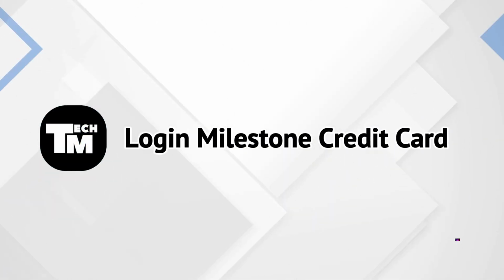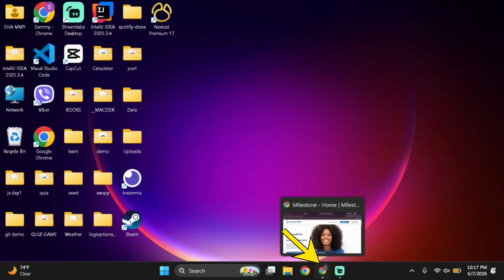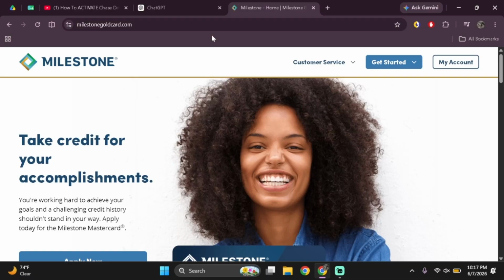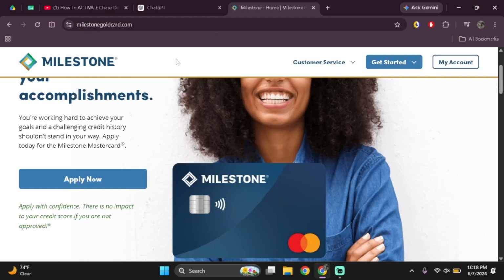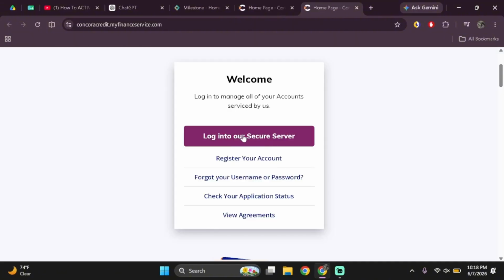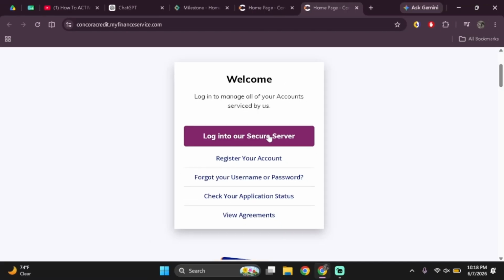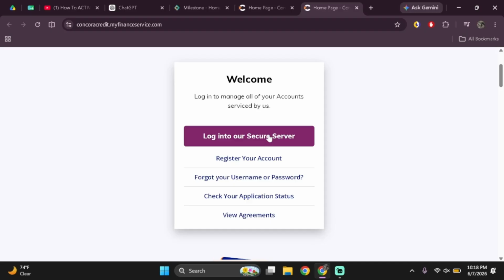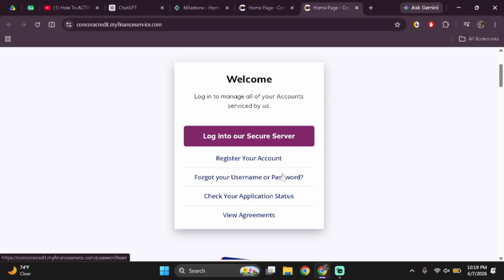How to Login Milestone Credit Card | Milestone Credit Card Online Sign In (2026)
Want to access your Milestone Credit Card account online? Here’s a quick step-by-step guide to log in safely.

Timestamps:
0:00 – Introduction
0:10 – Open Milestone Login Page
0:25 – Sign In to Account

Step-by-Step Guide:

Open your browser on mobile or PC.
Go to the official Milestone Credit Card login page.
Click on Sign In / Account Login.

✅ That’s it! You will now be logged into your Milestone Credit Card account and can check your balance, payments, and statements.

⚠️ Note: Make sure you are using the official website to avoid phishing or fake login pages.